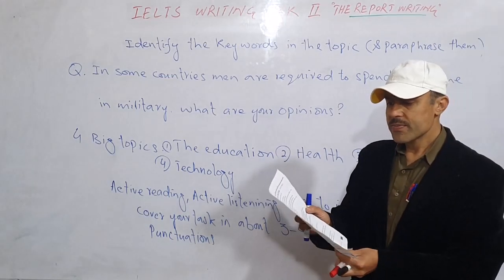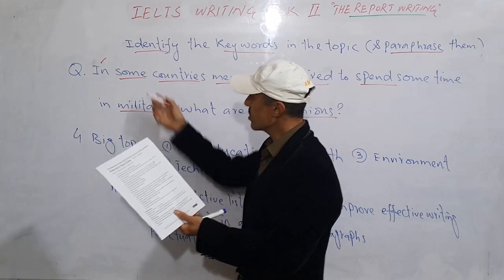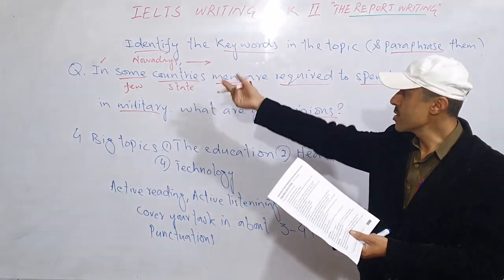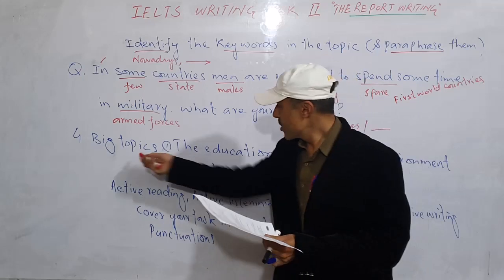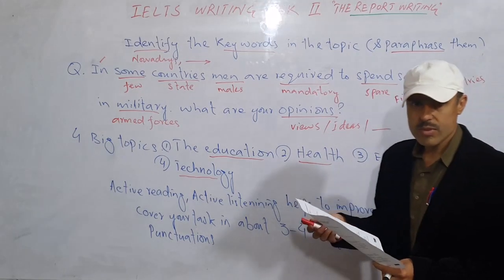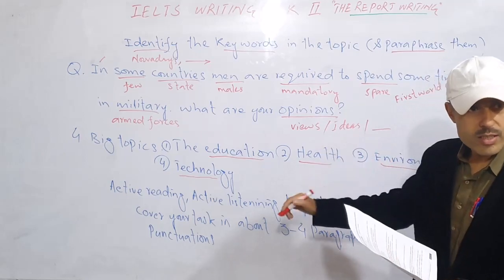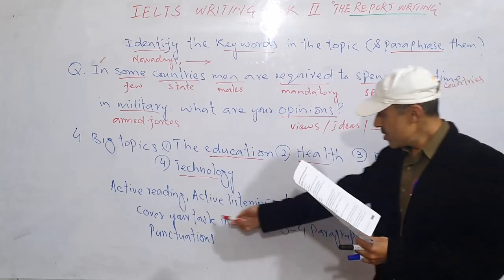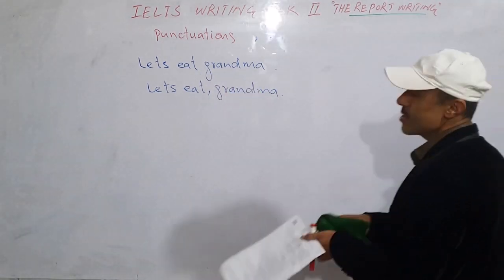IELTS Writing Task 2 Video 2/4 | Easiest Way To Understand Task 2 | IELTS Writing In Few Minutes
Few minutes to understand Writing Task 2. The easiest way to convert a Band 6 in to a Bands 8+ essay. In this video you can get complete information about how to start your IELTS Writing Task 2 by taking care of rules which may cut your bands if you ignore them. This series is based on 4 videos. Sir Abad Ur Rehman will teach you how you can improve your "IELTS Report Writing" essays so that you could get higher score on the day of your test!